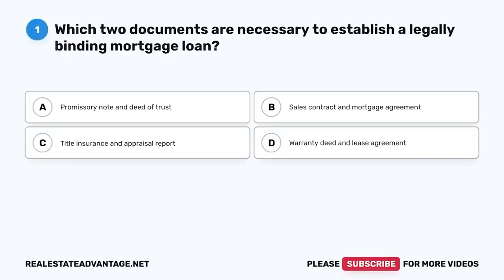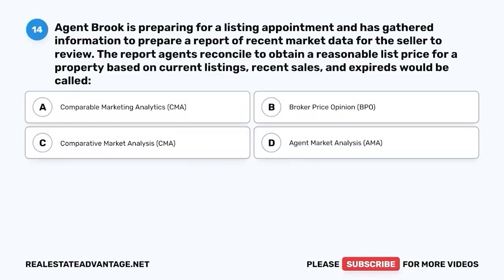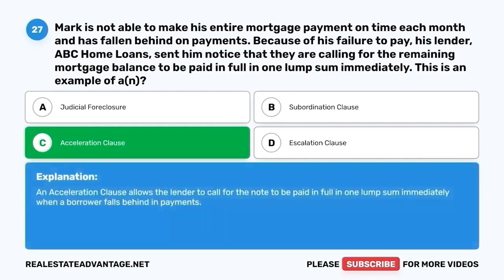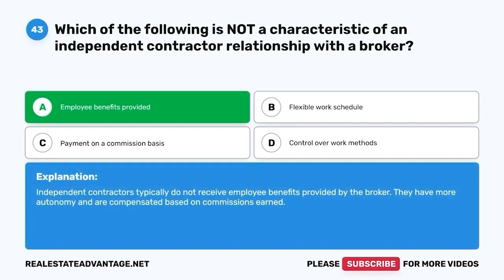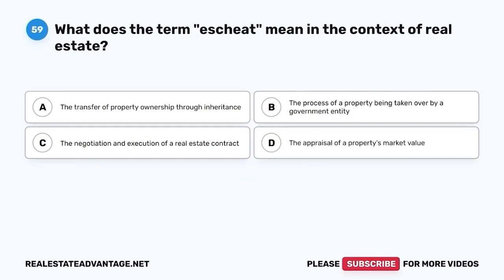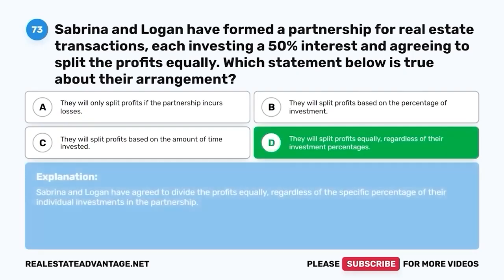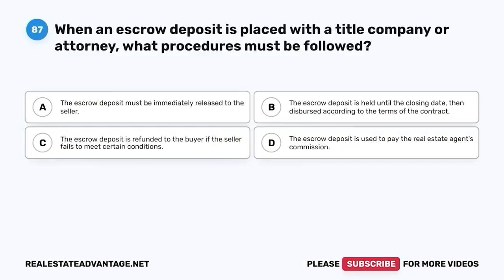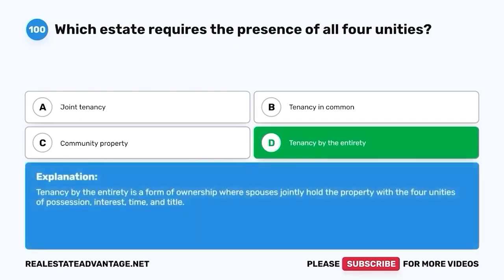Nevada Real Estate Exam 3 2025 (100 Questions with Explained Answers)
► Ace Your Nevada Real Estate Exam 2025 with our Guaranteed Cheat Sheet

📝 Nevada Real Estate Exam 2025 – 100 Questions with Explained Answers

🔹 Get ready to pass your Nevada Real Estate Exam in 2025 with this ultimate Nevada real estate exam prep video featuring 100 updated practice questions and detailed answer explanations. Perfect for first-time test takers or anyone needing a real estate exam review, this NV real estate exam prep takes you through every major topic covered on the Nevada real estate licensing test.

✅ In this video, you’ll get:
▪️ Real NV exam practice questions and answers for 2025
▪️ Step-by-step answer breakdowns to help you understand the “why”
▪️ Must-know updated real estate contracts, principles, and laws

🎯 Whether you're preparing for the Nevada real estate salesperson exam or just starting your study journey, this video is the ideal test prep companion to help you succeed.

💡 Watch, pause, and take notes! Use this video as a full test prep session to sharpen your knowledge and improve your chances of passing the Nevada real estate exam on your first try.

Additional Topics Covered In Our Videos:

▪️ Legal Descriptions
▪️ Real Estate Contracts
▪️ Residential Mortgages
▪️ Brokers Exam Content
▪️ Contracts
▪️ Financing
▪️ Closing Transactions
▪️ Federal Income Tax Laws
▪️ Investment
▪️ Zoning and Planning
▪️ Environmental Issues
▪️ Property Management